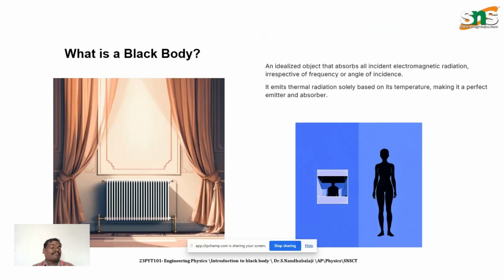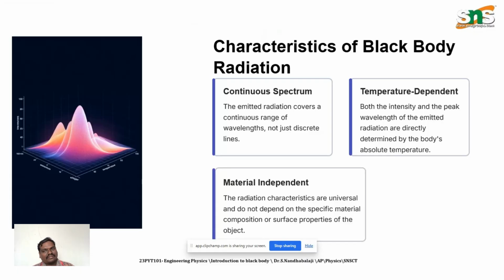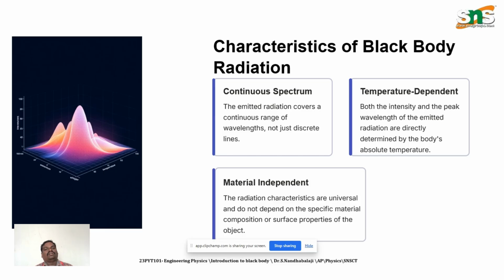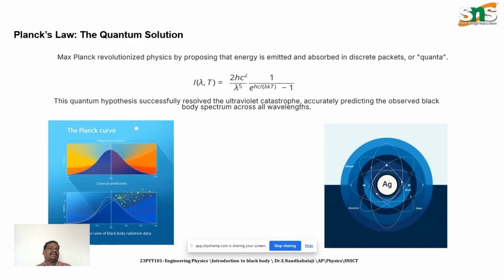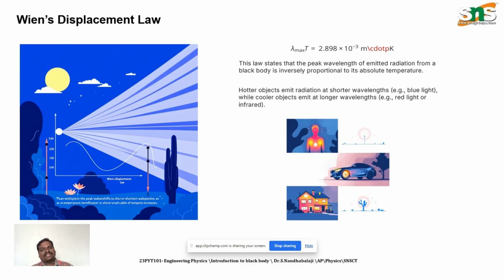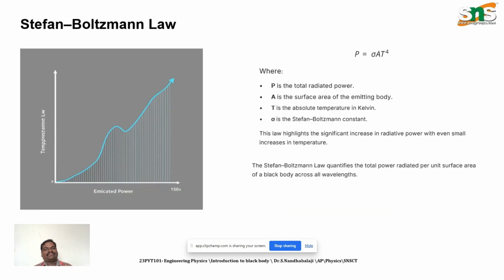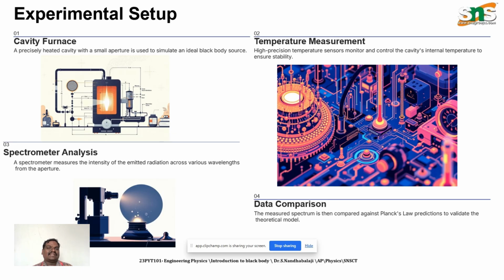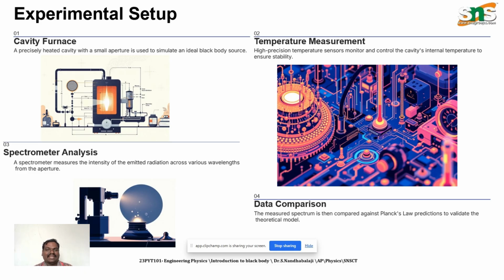Introduction to Black body l Engineering Physics l SNS Institutions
A black body is an idealized object that perfectly absorbs all electromagnetic radiation (light, heat, etc.) that hits it, reflecting none, and consequently, it becomes a perfect emitter of thermal radiation (black-body radiation) when heated, with the spectrum depending only on its temperature, not its material or shape. Think of it as a theoretical "perfect absorber" and "perfect emitter," with common examples being a small hole in a heated cavity or stars, whose colors reveal their temperature.